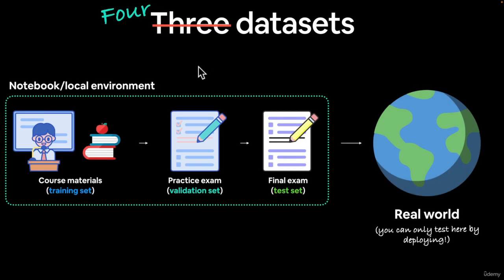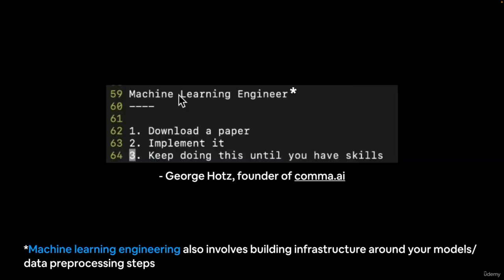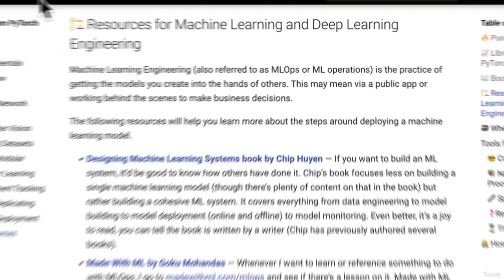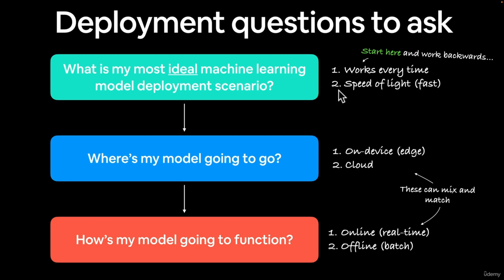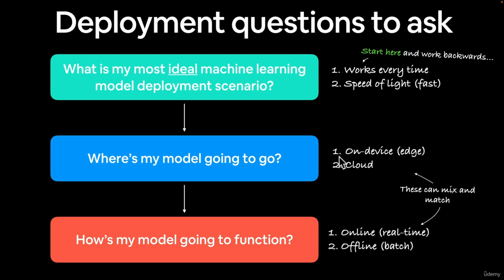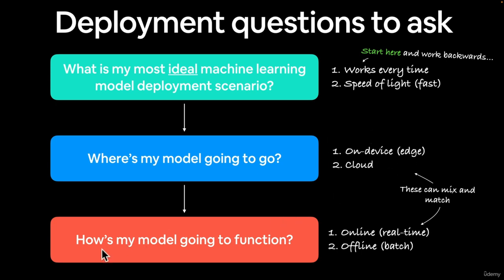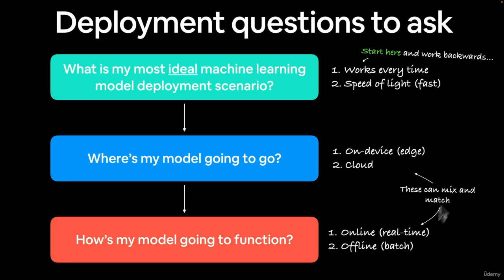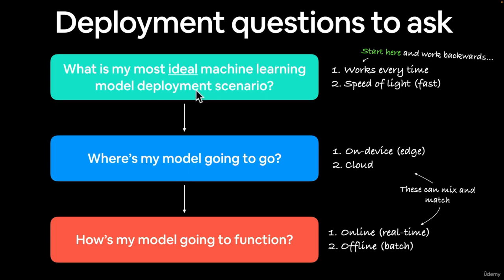2. Three Questions to Ask for Machine Learning Model Deployment